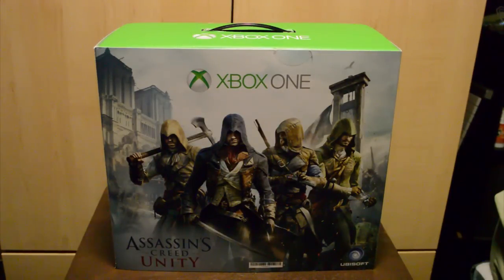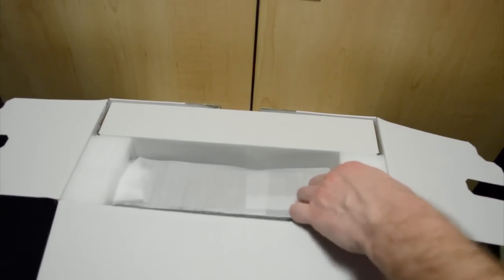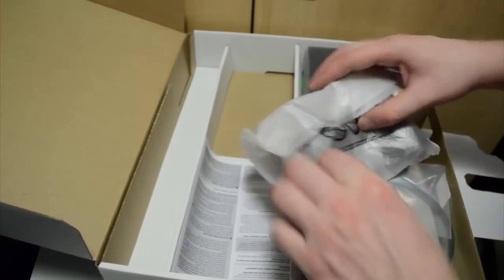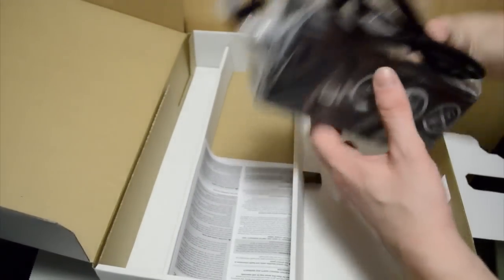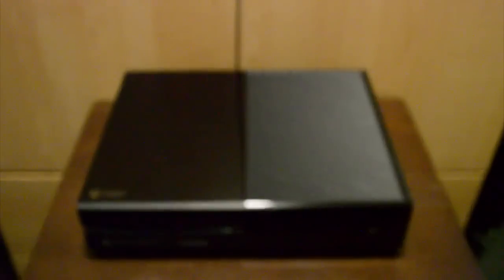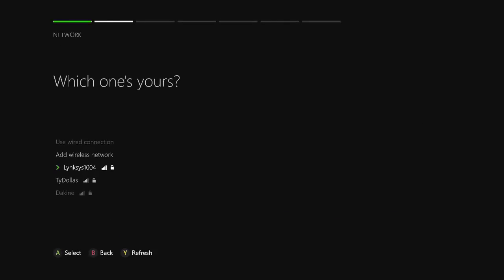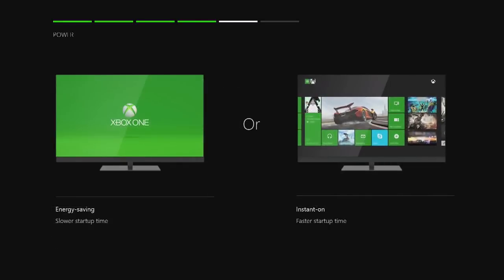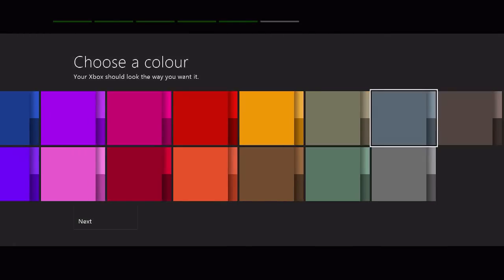Assassins Creed Xbox One Unboxing and Set Up!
The Last time i got a new console would be a year or two after the xbox 360 came out. Funnily enough i got that system with the very first assassins creed that ever came out ;)

So stoked to be joining the next generation of gaming! lmao

Lots of new videos coming out soon, so excited ! :D